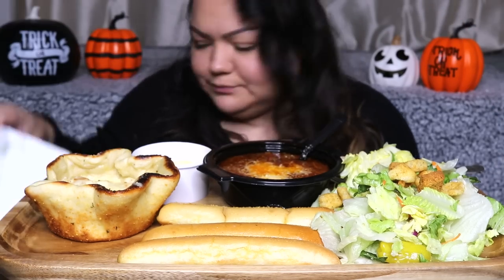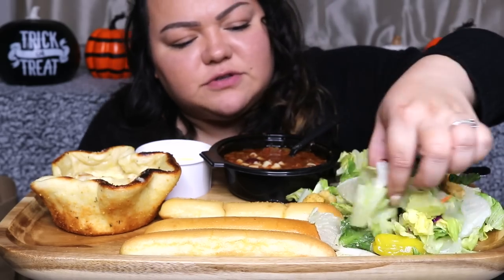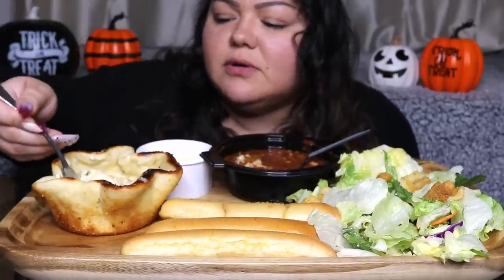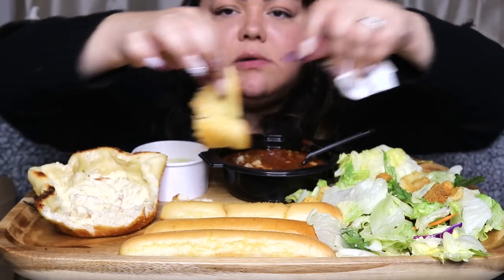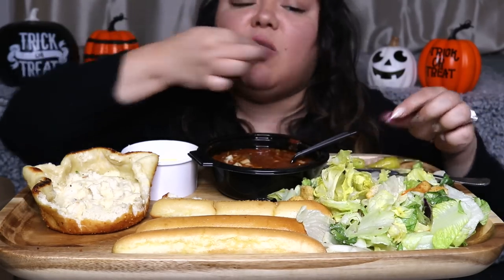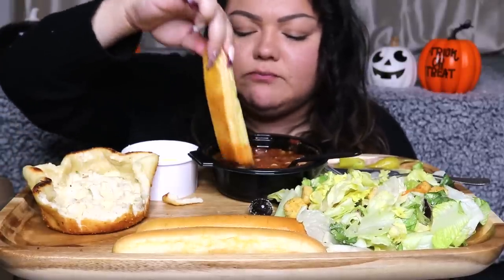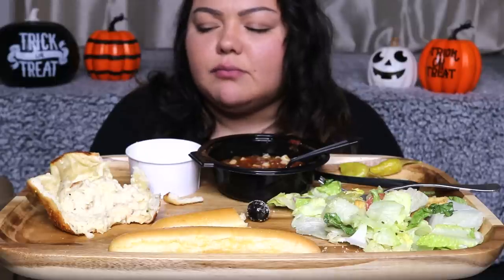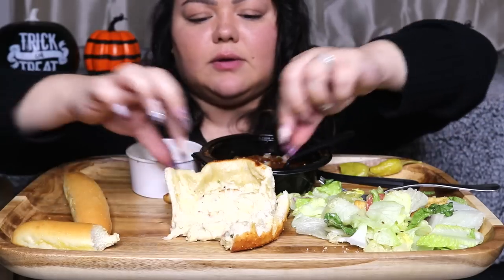OLIVE GARDEN CHICKEN ALFREDO PIZZA BOWL, SOUP & SALAD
ON THE MENU:
Chicken Alfredo pizza bowl, Pasta e Fagioli soup, their famous house salad, bread sticks and Alfredo sauce for dipping.